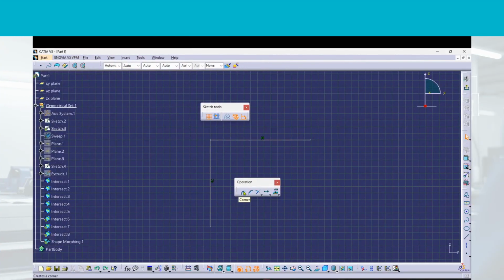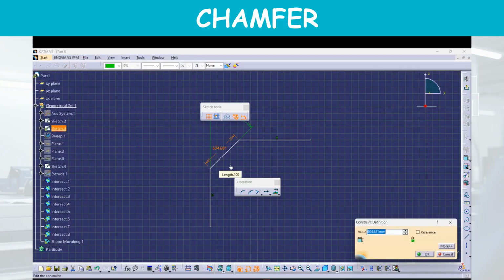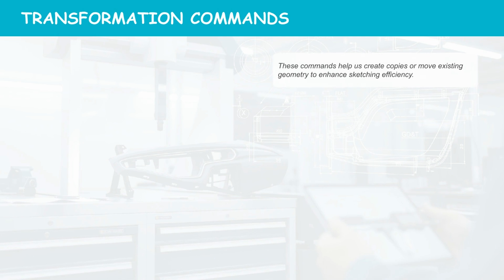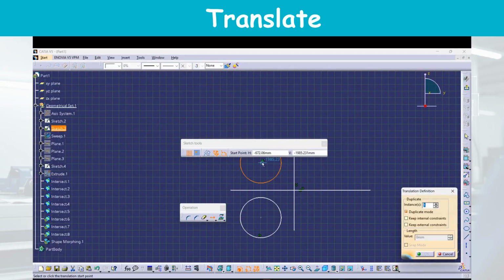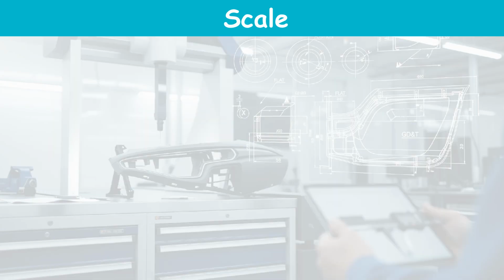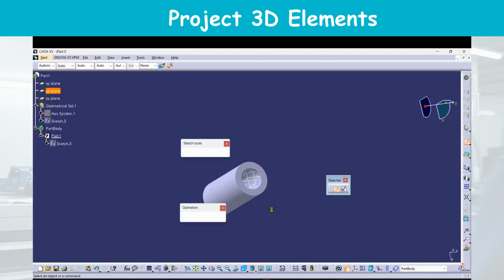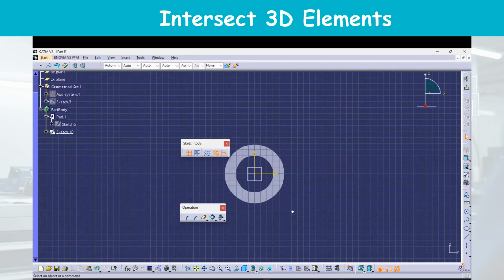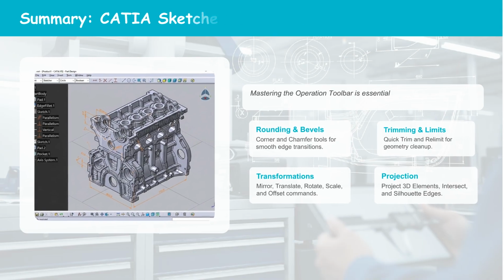CATIA V5 Operations Toolbar Explained | Trim, Quick Trim, Corner & Chamfer | Episode 4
Welcome to Episode 4 of the CATIA V5 Learning Series by One Engineer.

In this episode, we explore the Operations Toolbar in the CATIA Sketcher Workbench. These tools help modify, trim, and clean sketch geometry to create accurate and professional sketches.

📚 Topics Covered

✔ Trim

✔ Quick Trim
✔ Break
✔ Corner
✔ Chamfer
✔ Translate
✔ Rotate
✔ Scale
✔ Mirror
✔ Project 3D Elements
✔ Intersect 3D Elements
✔ Close/Open Curve
✔ Best Practices while Editing Sketches

These sketch editing tools are essential for creating clean, fully defined sketches before moving into Part Design.

🎯 Previous Episodes

✅ Episode 1 – Sketcher Workbench Basics

✅ Episode 2 – Profile Toolbar Explained

✅ Episode 3 – Constraint Toolbar Explained

⏭ Coming Next

📌 Episode 5 – Sketch Tools Toolbar Explained

Every week, we'll cover more CATIA workbenches, industry tips, CAD best practices, and product design concepts.